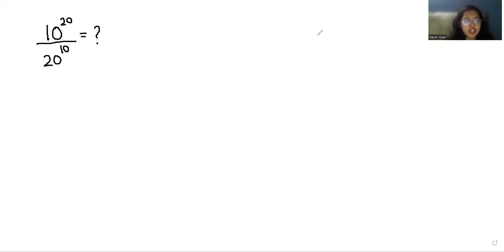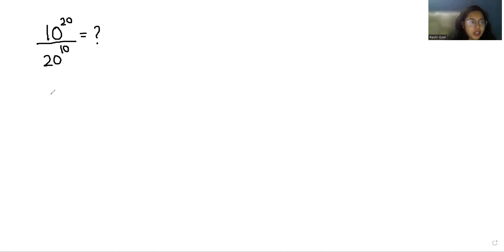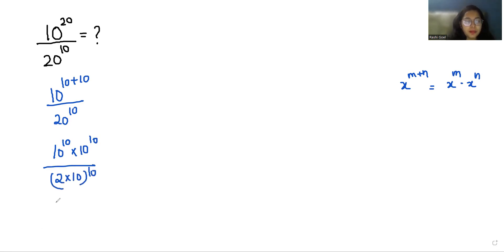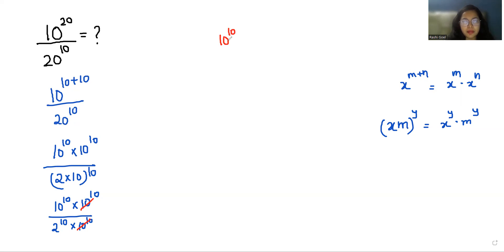Solve 10^20/20^10=? | Learn How To Solve In Seconds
10^20/20^10=?
solve 10^20/20^10=?
Find the value of 10^20/20^10
find 10^20/20^10=?